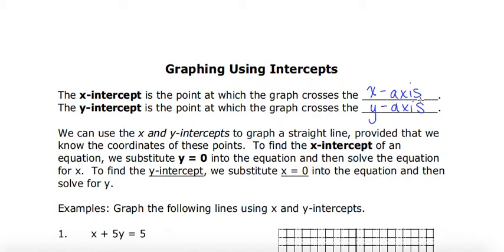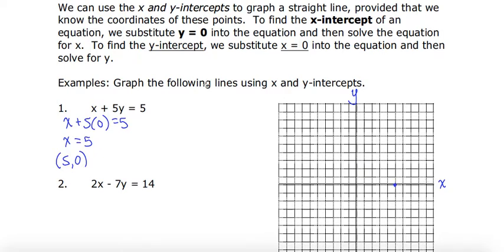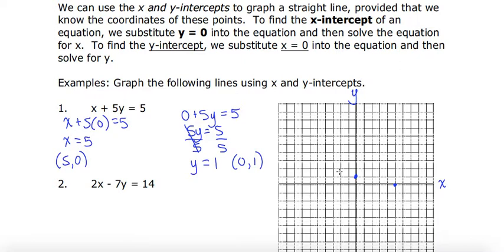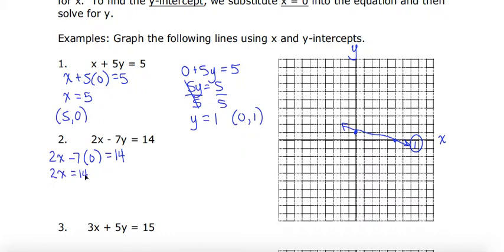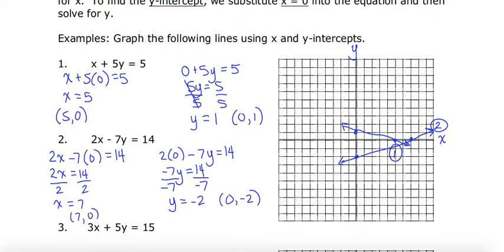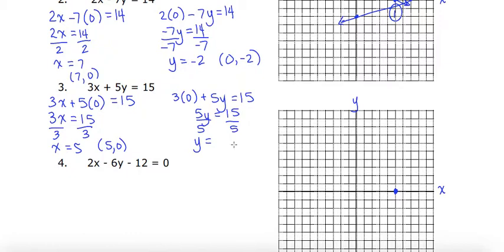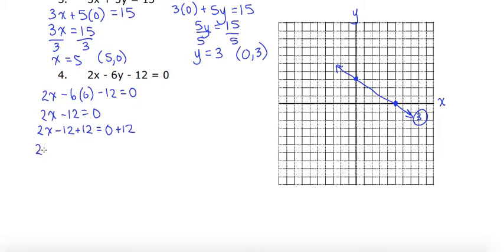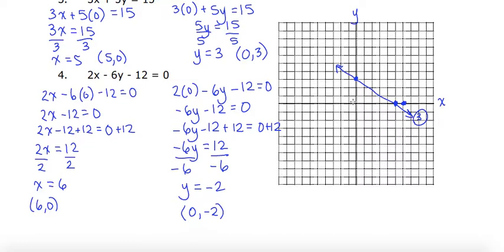06b Video Lesson Graphing Using Intercepts